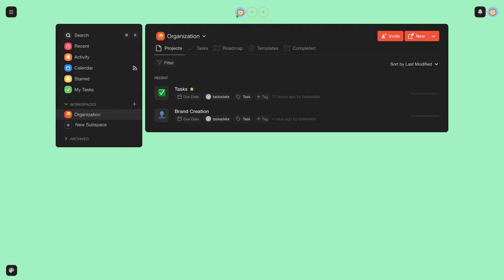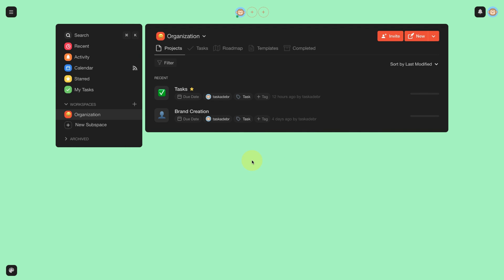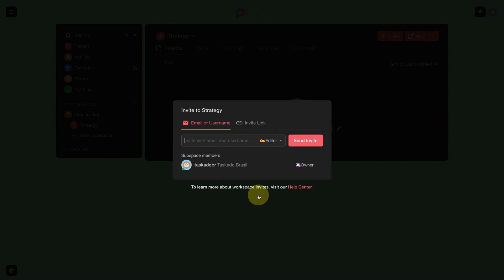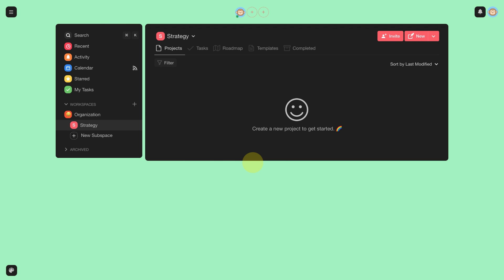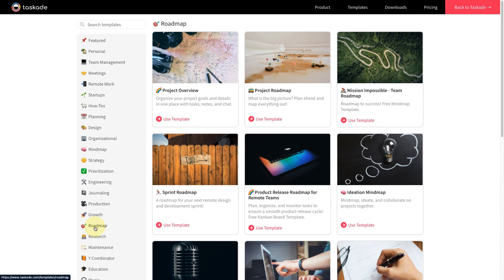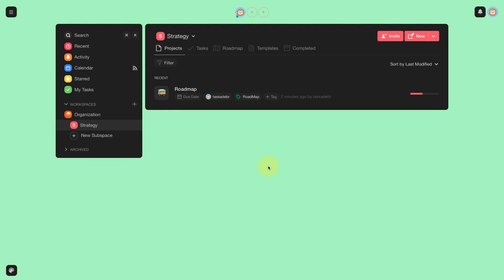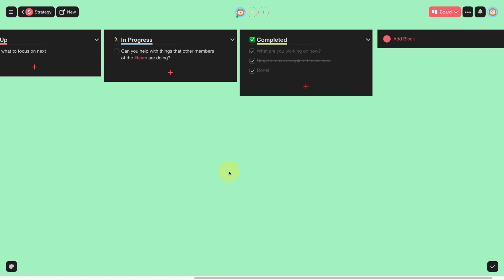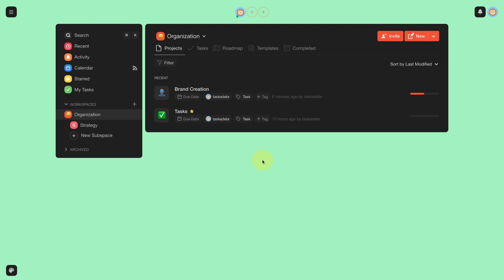How to organize the creative process - Sub Workspace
We know that creating content is not a very easy task and that is why we are creating this series of videos to help you with this task.

If you prefer, go straight to the topic:

00:00 Introduction
00:21 Creating a workspace sub
01:06 How does access work?
01:25 Creating our Project
01:44 Choosing a template
02:21 How was my project
02:45 Visualization I chose
03:34 Finishing

In today's video, we’ll show you how you can create sub workspaces to organize your business.
In addition, we use an incredible template to save even more time.

This is the third video in the series and a lot of content is yet to come.

See some of the next topics:

▪️How to manage your editorial calendar;
▪️How to synchronize with external calendars;
▪️Chatting with other members of your team;
▪️Creating your own models;
▪️ Sharing a project with the client.

And there is much more.

Even if you have any questions or suggestions, don't forget to leave them in the comments. It will be amazing if we can help you 🙌